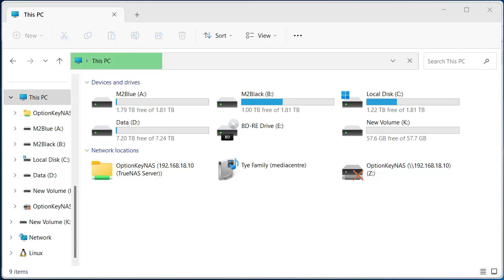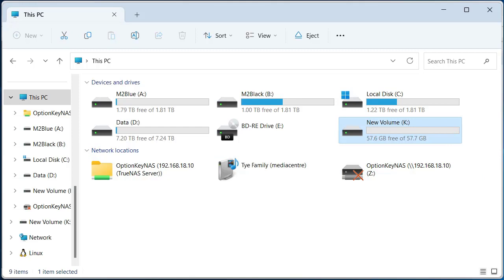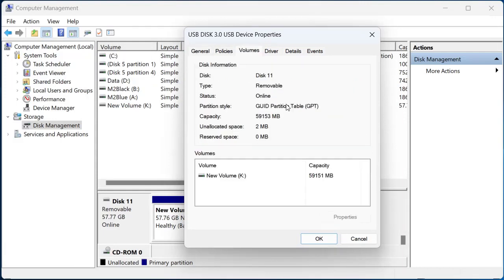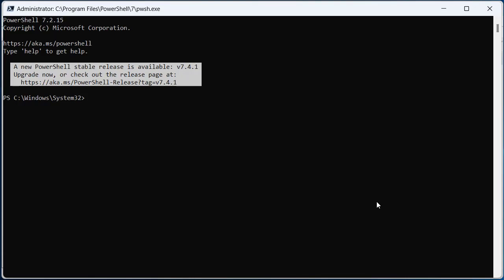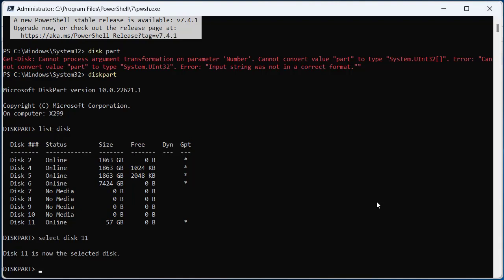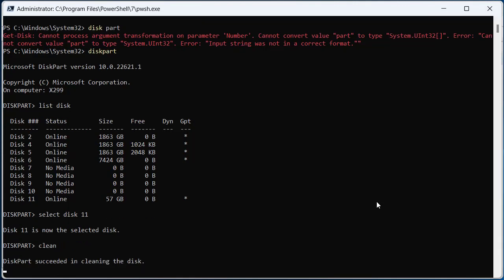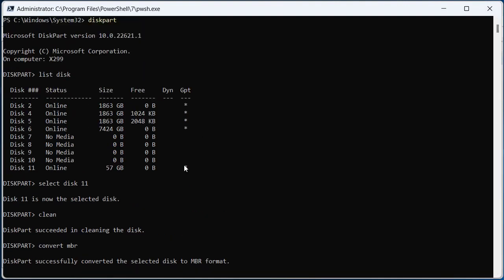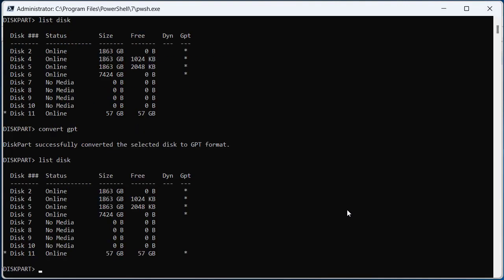How to convert a bios partition from MBR to GPT and back on Windows